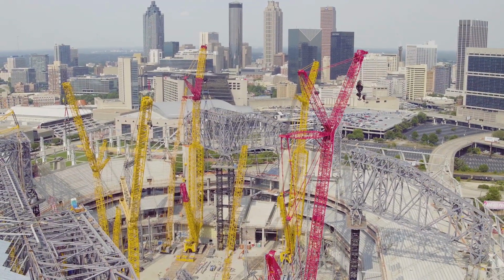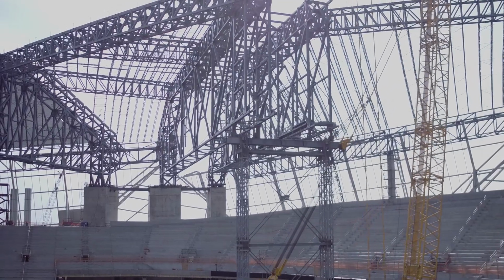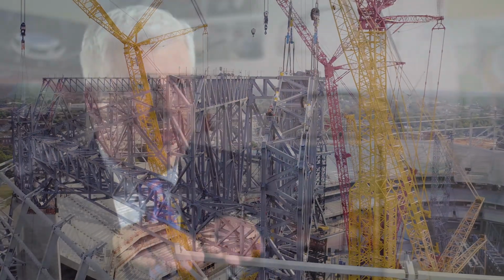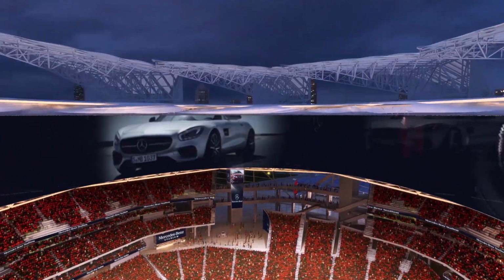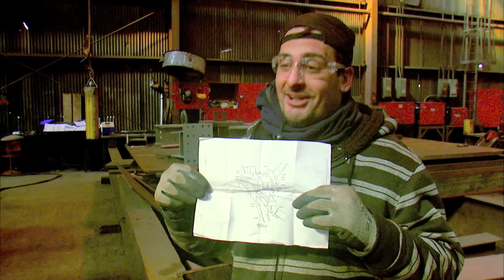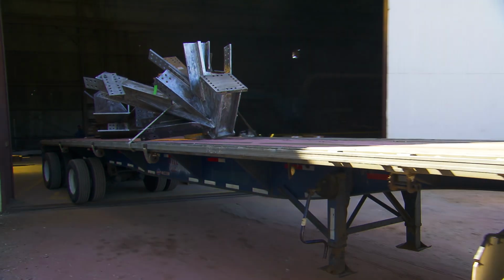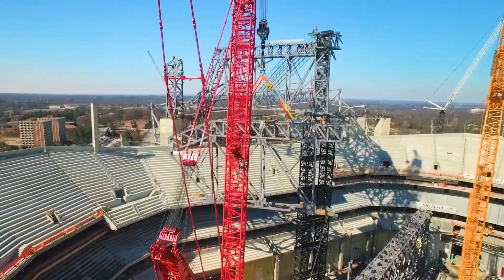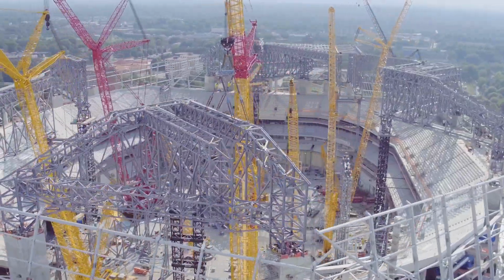Mercedes-Benz Stadium Design & Engineering